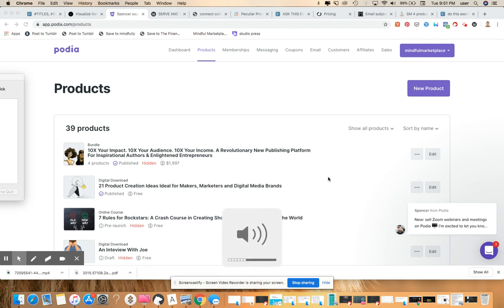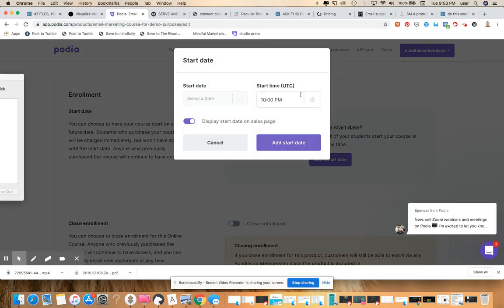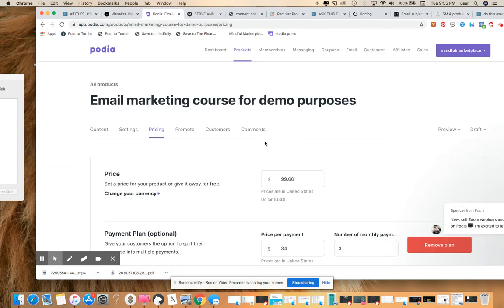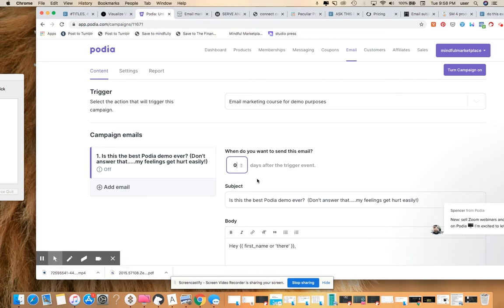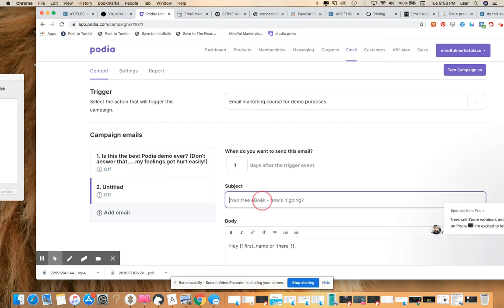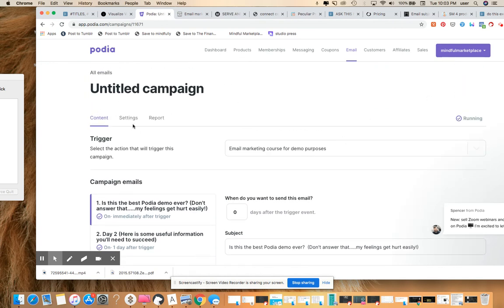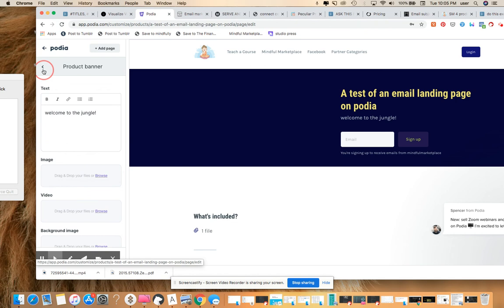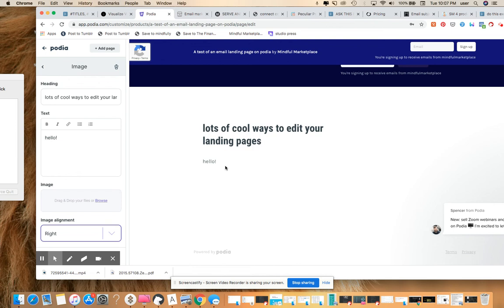Nearly Everything You Need to Know to Set Up & Sell an Email Course in 30 Minutes (on Podia.Com)